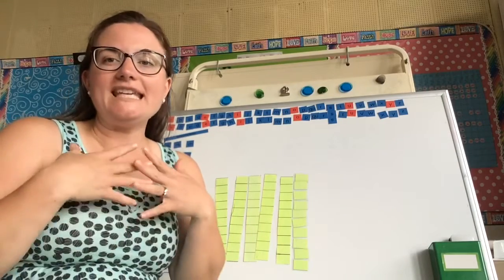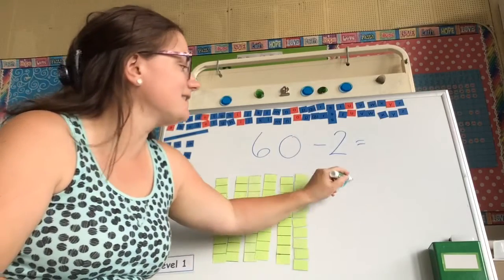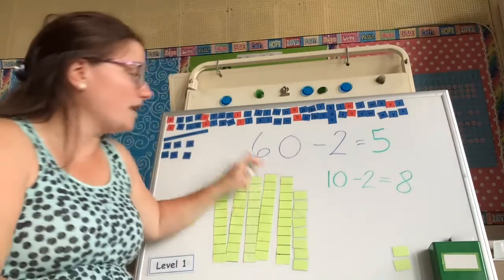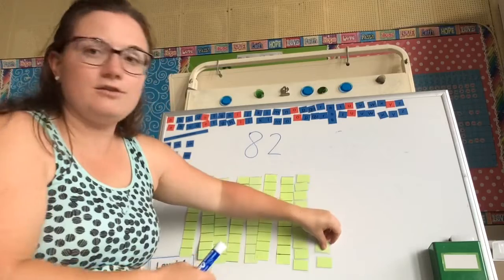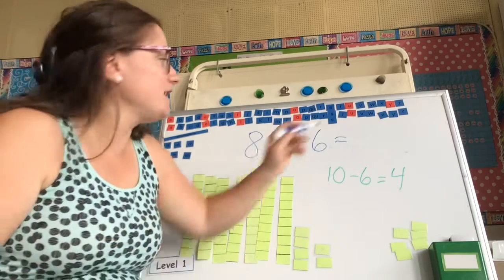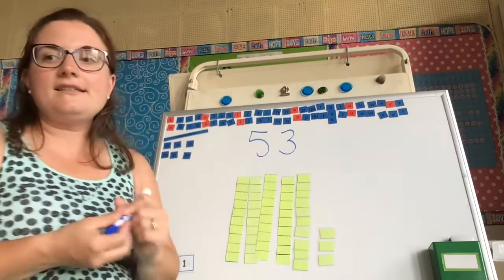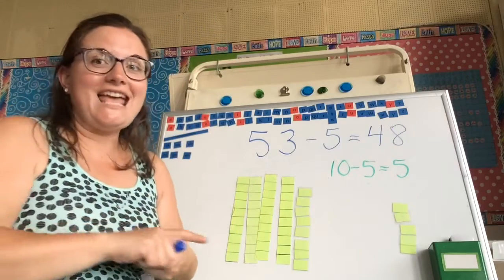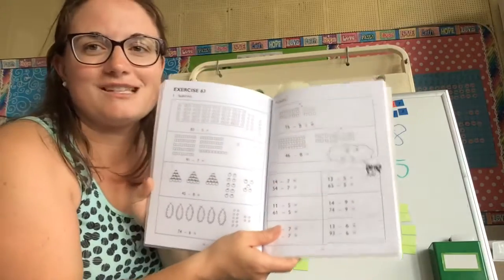Grade 1 Math lesson 27